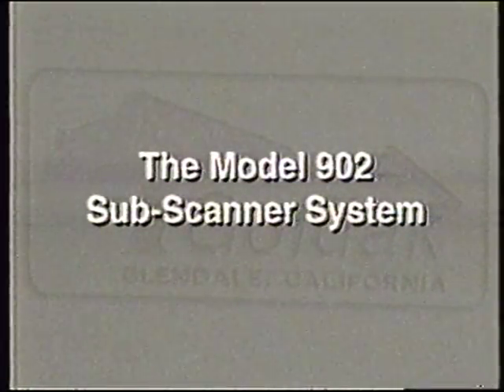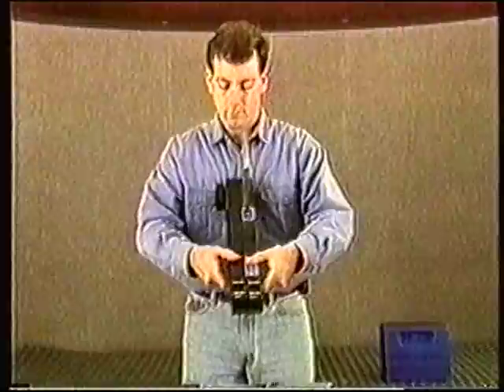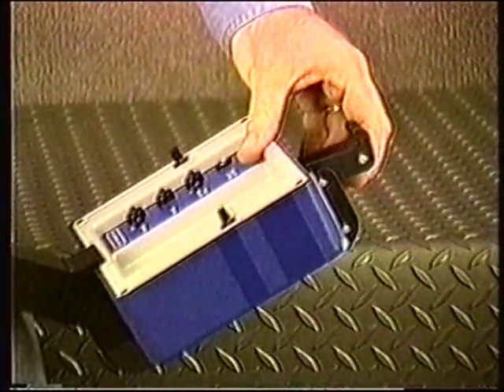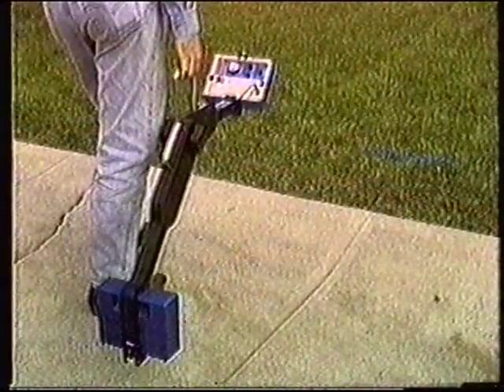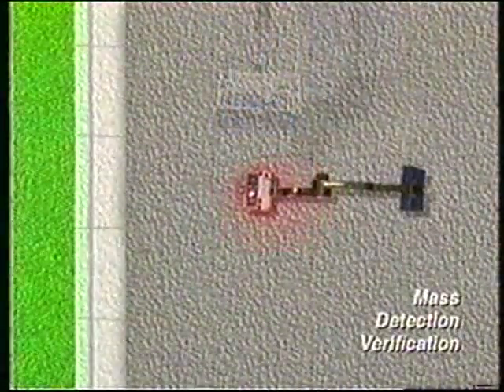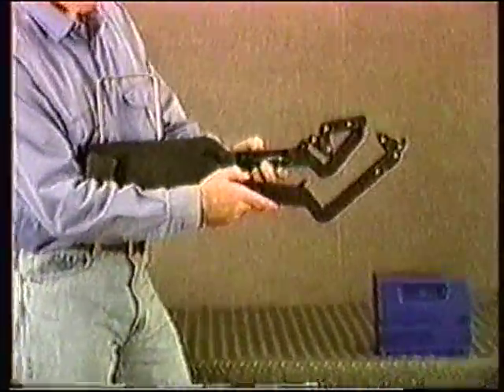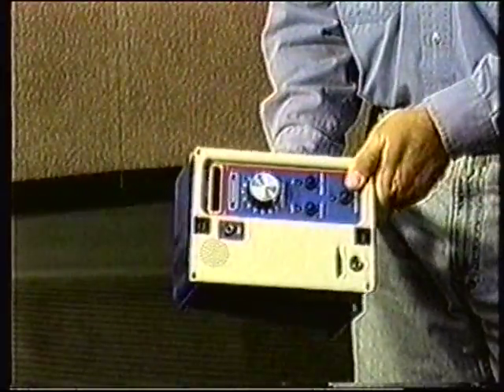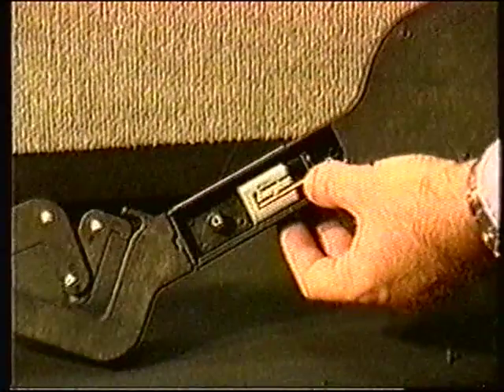Goldak Model Subscanner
Training video for Goldak Subscanner. Old VHS conversion, still great information.